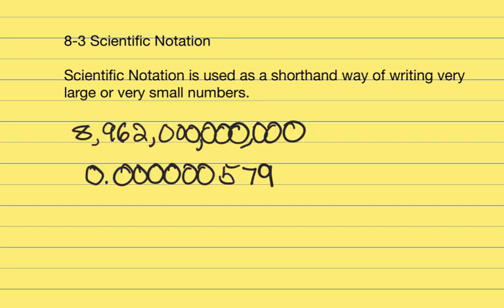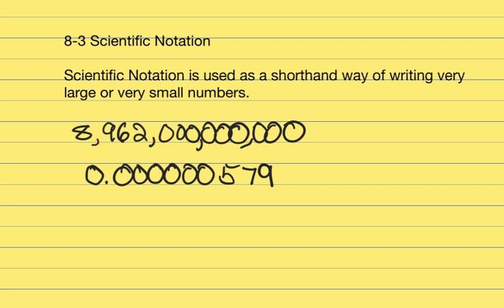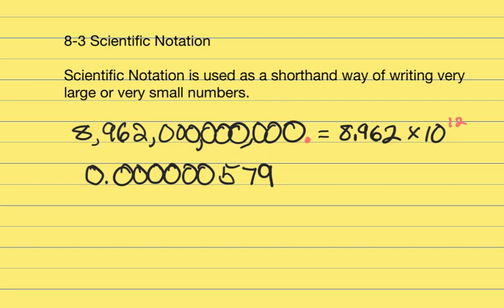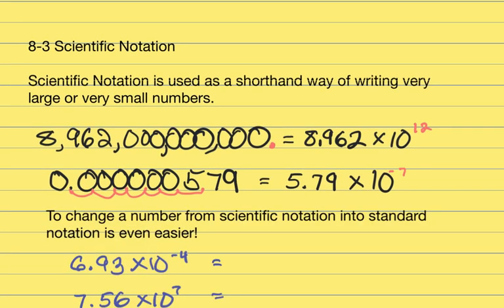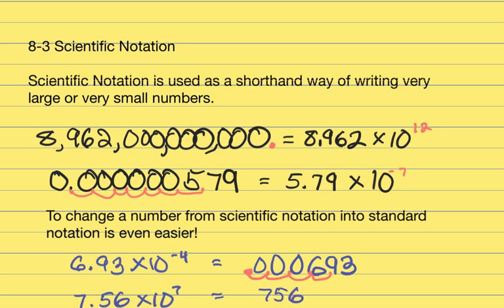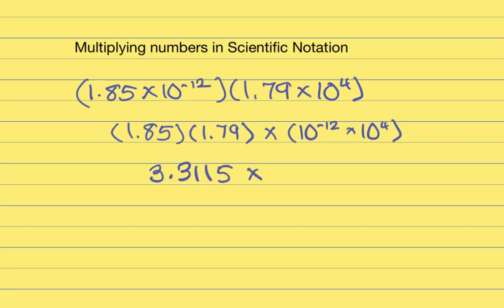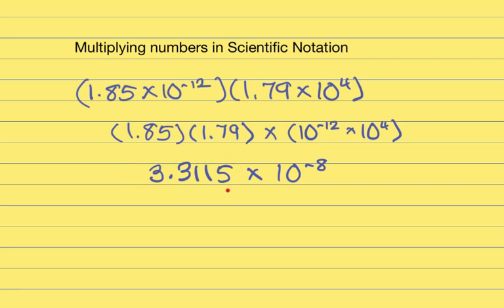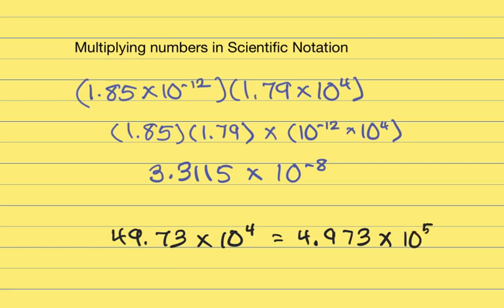8-3 Scientific Notation